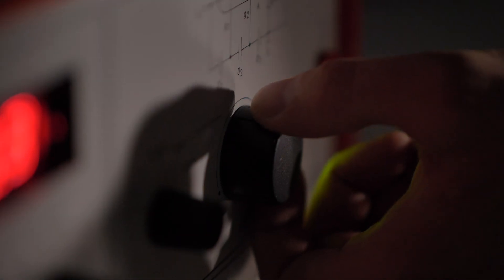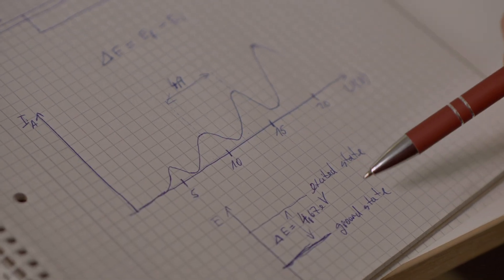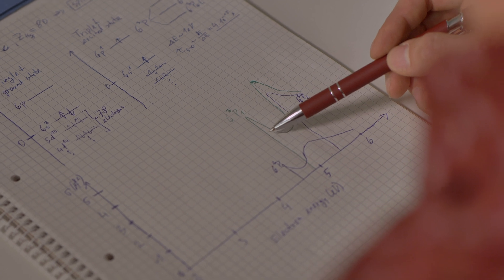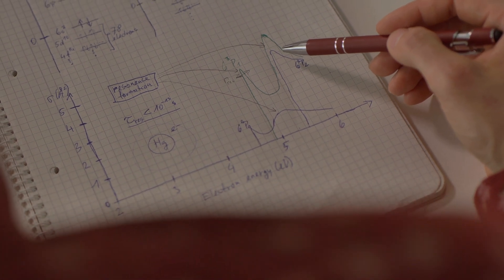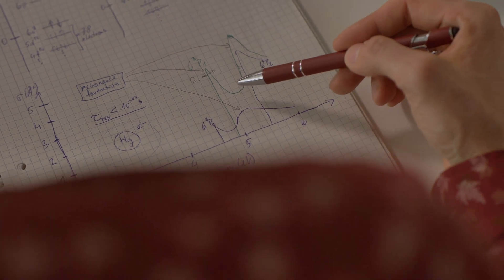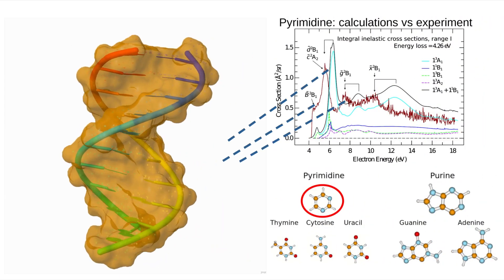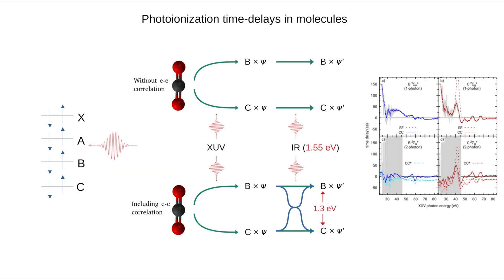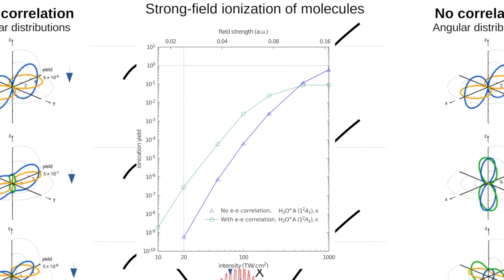Electron and photon collisions with atoms and molecules (updated)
How do we study the fastest (attosecond) electronic motion in atoms and molecules and why is this important? What are some of the challenges of the current atomic and molecular collision physics? Video by Zdeněk Mašín (Institute of Theoretical Physics, Charles University, Prague).